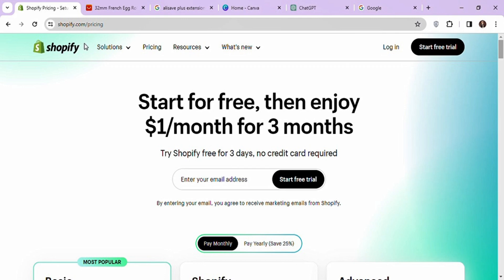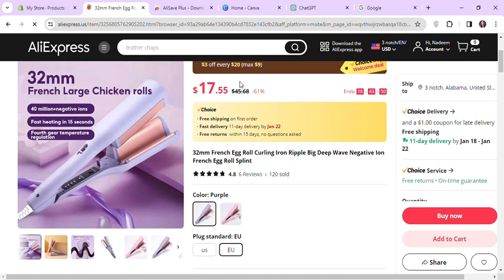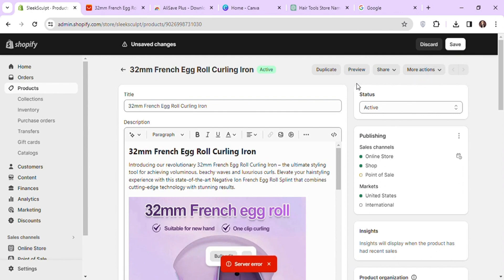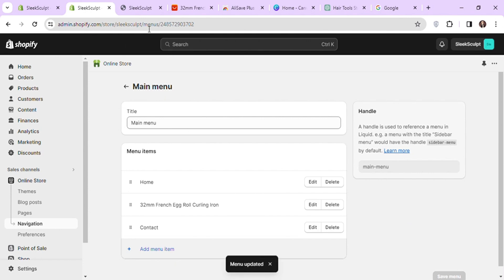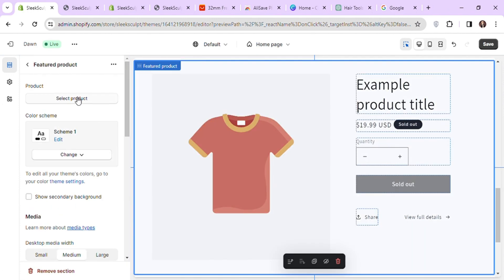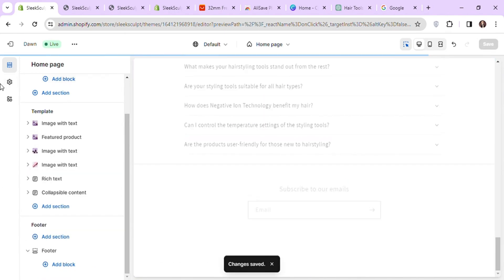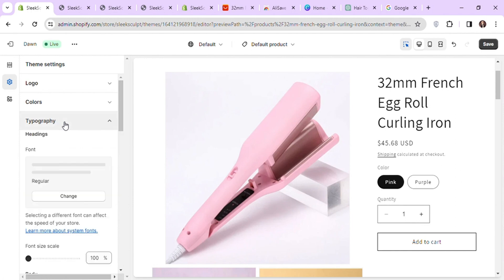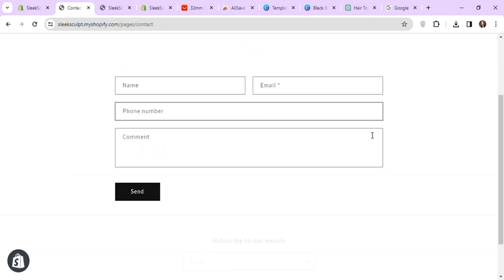How to Create a One Product Shopify Store Step by Step | Shopify Tutorial For Beginners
Embark on your entrepreneurial journey with our guide on 'How to Create a One-Product Shopify Store for Dropshipping.' 🚀 Whether you're a seasoned entrepreneur or just starting out, this step-by-step tutorial will walk you through the process of setting up a streamlined, high-converting Shopify store focused on a single winning product. From selecting the perfect item to optimizing your store for maximum conversions, you'll gain valuable insights and tips to kickstart your dropshipping success. Tune in now and turn your business vision into reality with a targeted and efficient one-product Shopify store!
☕ Your support keeps the creativity flowing, and I can't thank you enough for being awesome!

Shopify for beginners
Shopify full tutorial
Shopify simple tutorial
How to set up Shopify
How to create Shopify store
How to build Shopify store